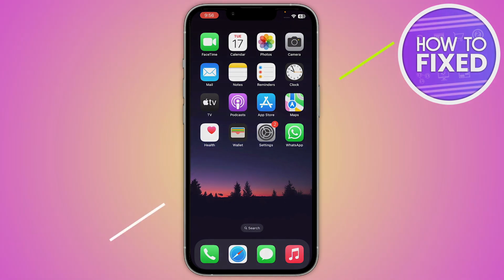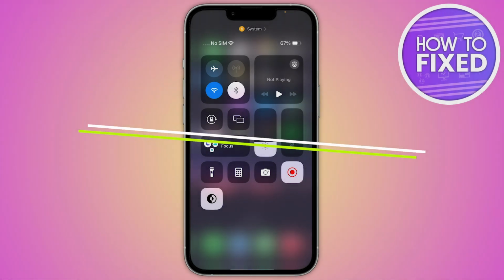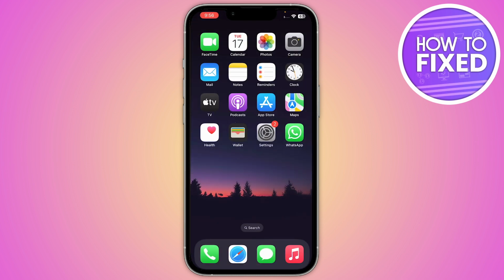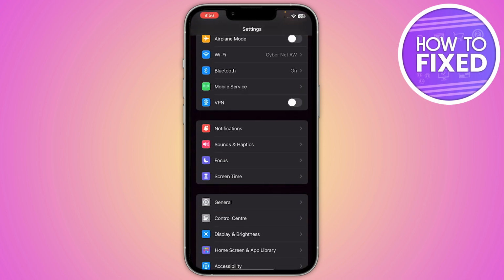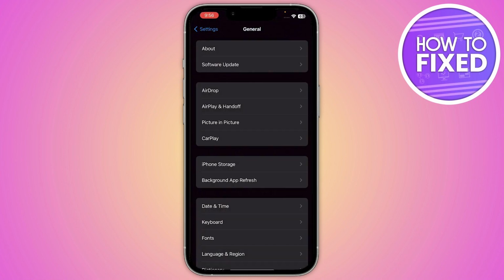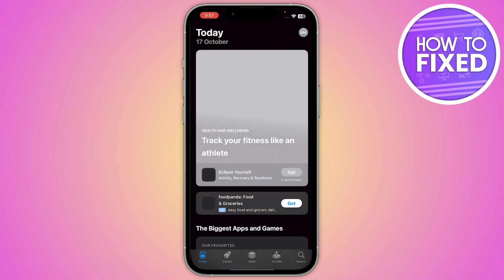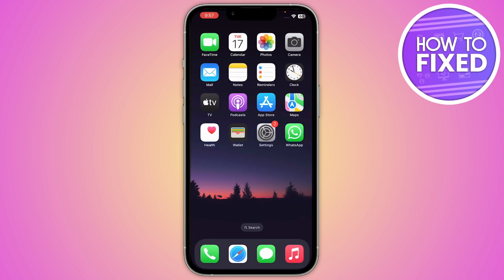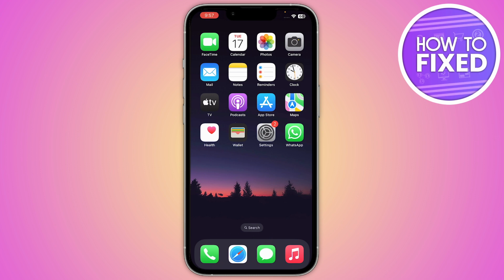How To Fix Unable to Verify App iOS 17 (2023)